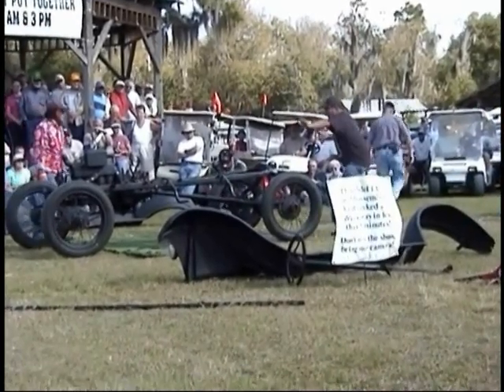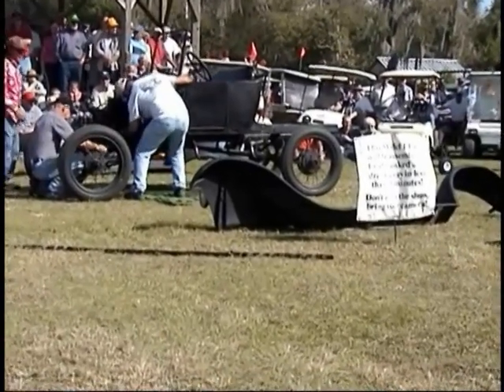How to put a vehicle together in under 5 minutes!!!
This is how you put a vehicle together in less than 5 Minutes!